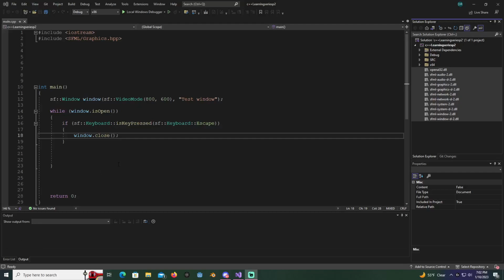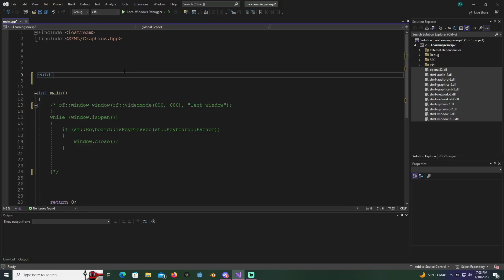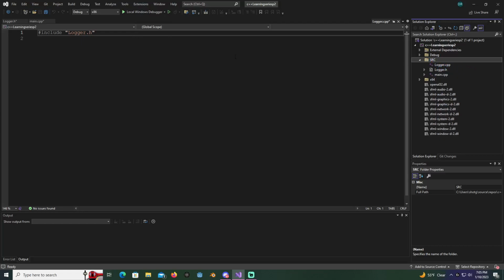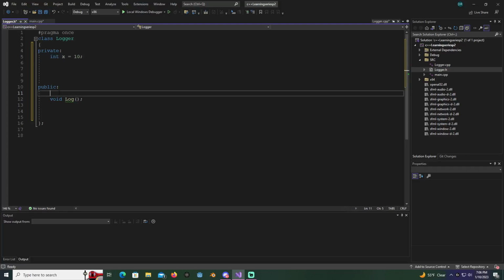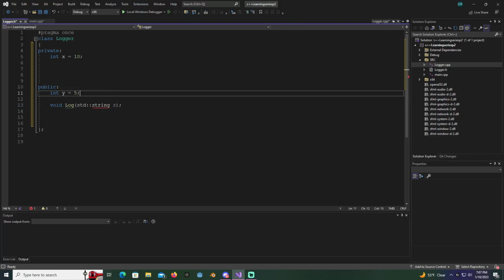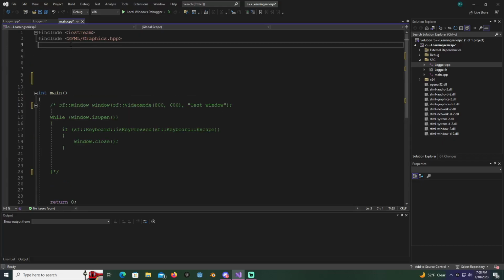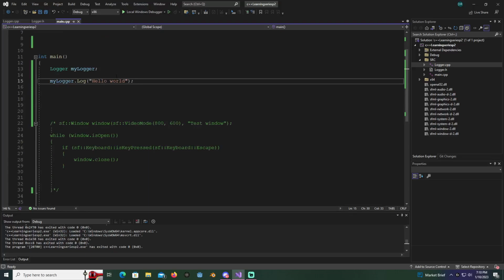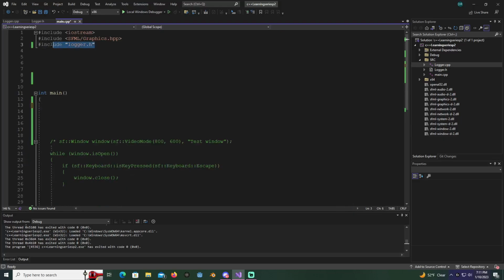C++ Classes and Header files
In this video I show you how classes and header files work in c++ and I show you why you should use them and the benefits of being able to use it in your project and make your code more maintainable and readable.